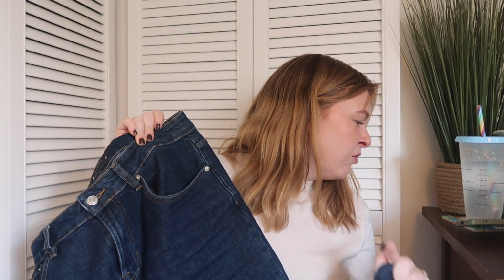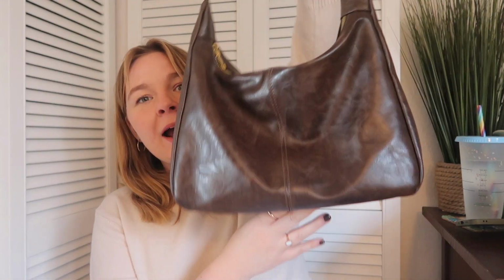OCTOBER FAVOURITES: BEAUTY, A BOOK, MY AUTUMN PLAYLIST AND MORE | Emma Jean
Today's video is a recent favourites video! I talk you through my favourite beauty, skincare and music favourites! It's quite a chatty one so grab a cuppa and hope you enjoy :)

Cleopatra and Frankenstein by Coco Mellors
Brassic
Finneas - For Crying Out Loud
Gracie Abrams - Secret of Us Deluxe
Lizzy McAlpine - Older and Wiser
Maggie Rogers - In the Living Room
Joe Jonas - What This Could Be

See you next Friday for a new video!

Emma xx